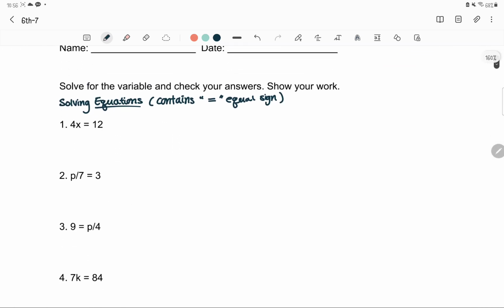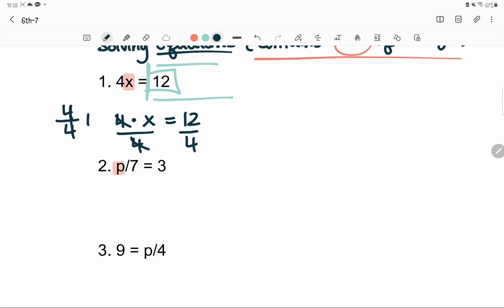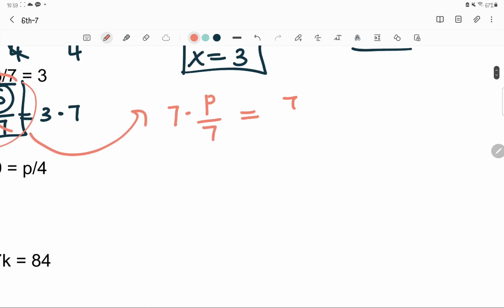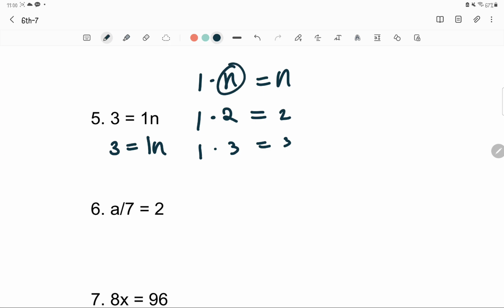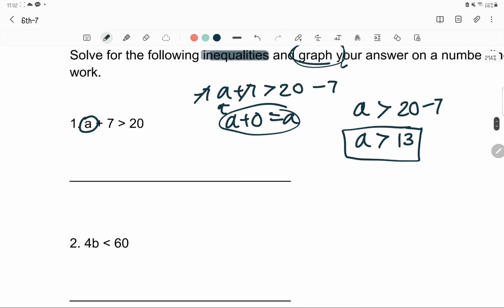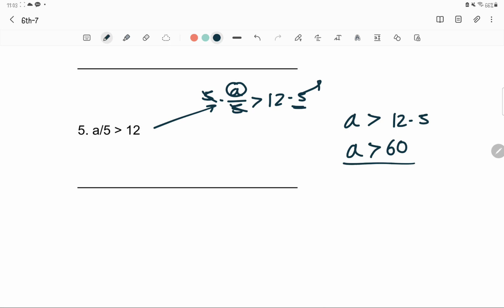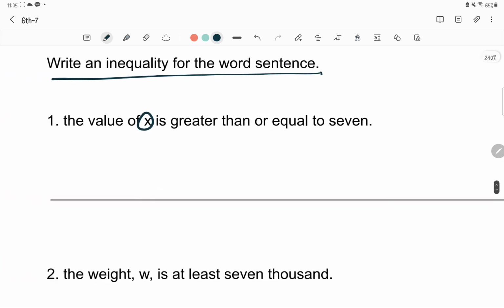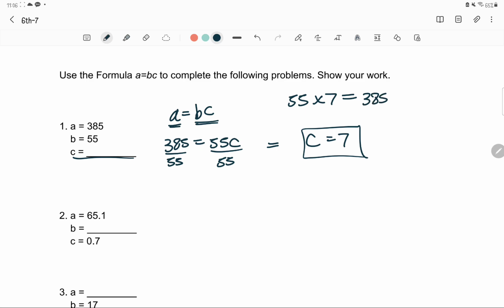6th Grade Math | Lesson 30 #1